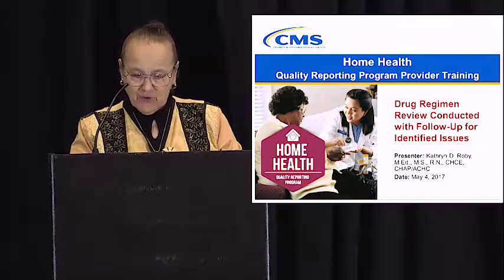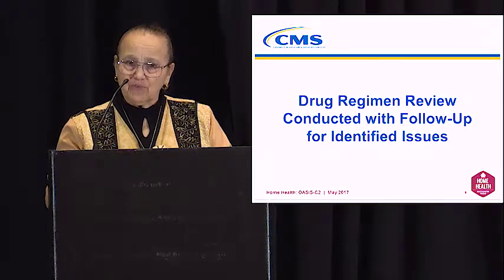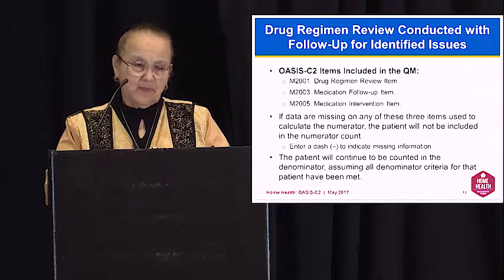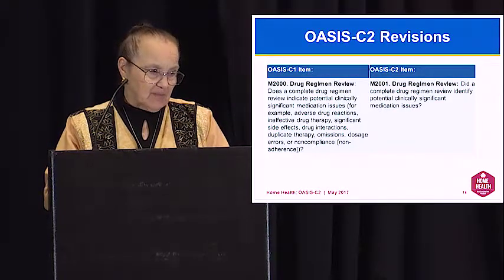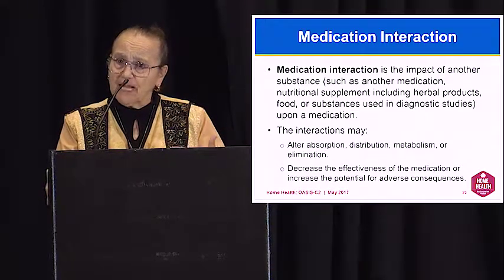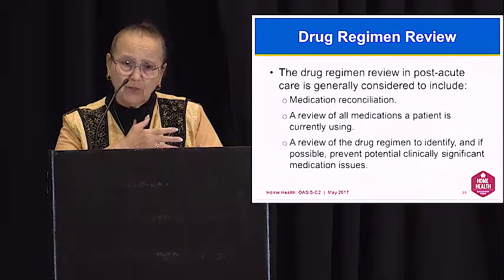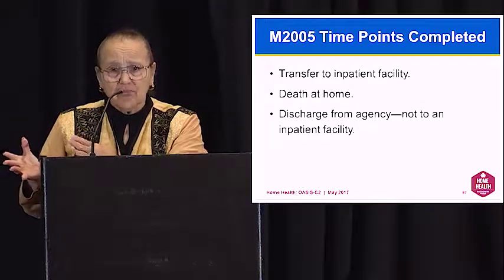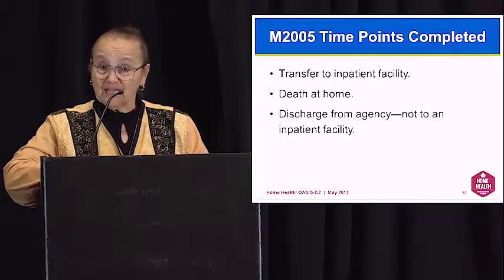Drug Regimen Review